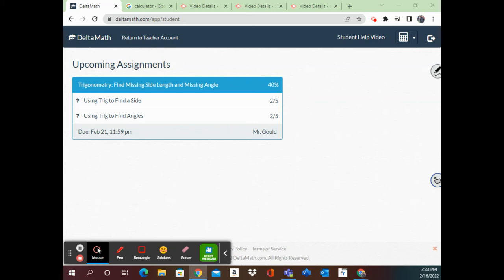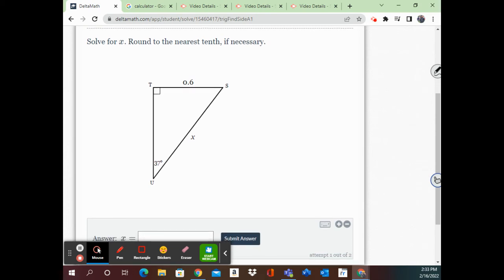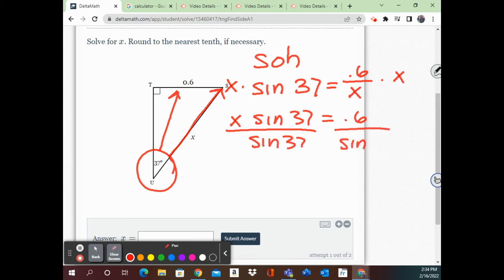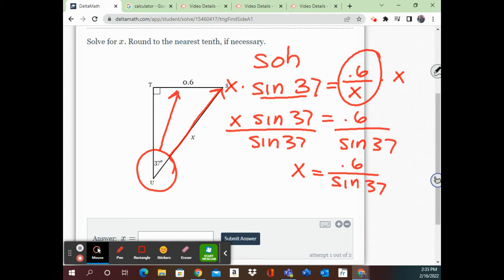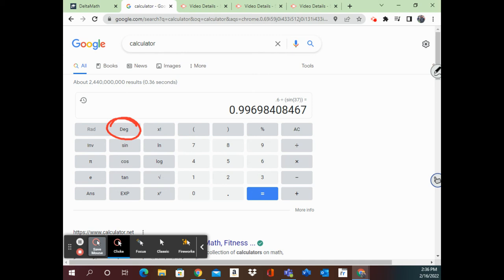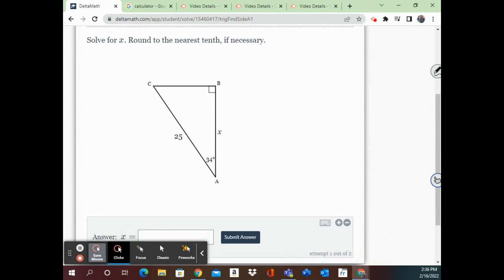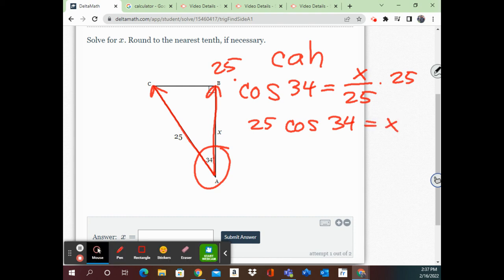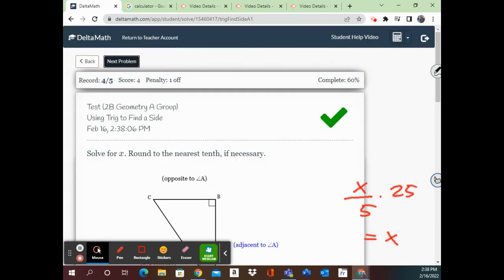Find the missing side length using trig